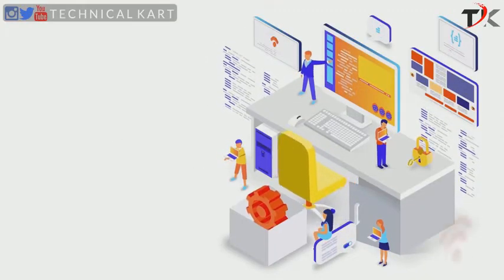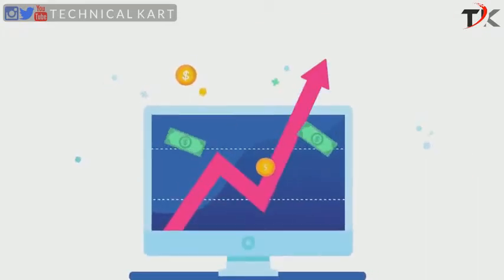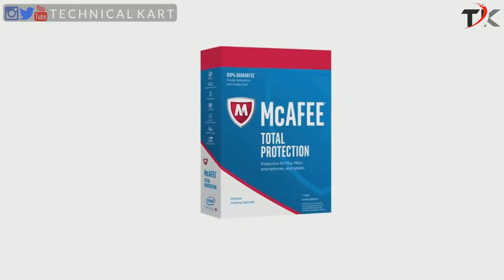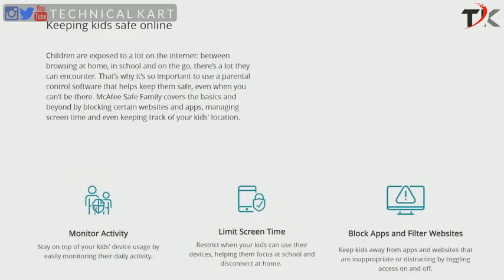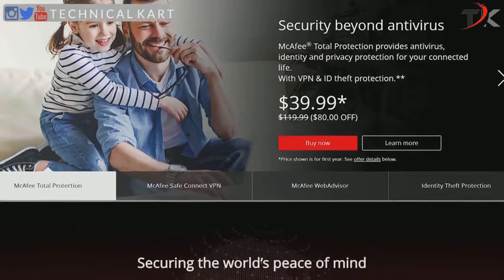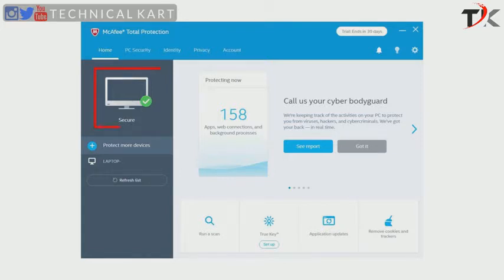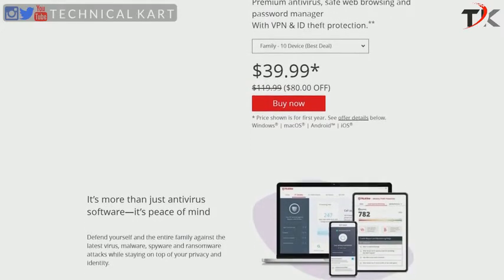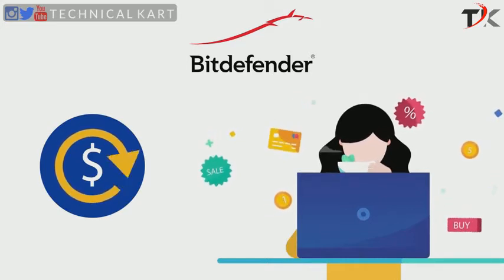McAfee Antivirus Software Full Review 2020 Don't buy before see this review!!! | By Technical Kart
Hi,
      In this McAfee antivirus review, we will examine McAfee’s products in terms of various aspects such as features, protection, performance, and pricing.
🏆 #1 (Best AV for 2020): Bitdefender

🔥 If you’re looking for a solid VPN, our top choice for 2020 is ExpressVPN.

According to experts, cybercrime damages are expected to cost the world around $6 trillion by 2021.

Last year alone, over 10 billion malware attacks were recorded worldwide.

So it is evident that if you want to protect data, privacy, and identity of yourself (and those you love), you should get an excellent antivirus software.

While free antivirus programs can be useful, they usually lack advanced features and utilities that ensure maximum security and peace of mind.

Our team has reviewed, ranked, and rated all the top-rated antivirus software available on the market.

In our antivirus reviews, we assess each software on five different criteria. These are Features, Anti-malware Protection, System Performance, Pricing, and User Interface. Each antivirus software is awarded a score ranging from 1 to 5 (with 5 being the highest score) for each criterion.

We regularly follow independent lab tests conducted by reputable labs such as the AV-Test and AV-Comparatives, so that we can assess the protection and performance levels of antivirus brands.

3) How to Install "Sony Vegas Pro 13" For 32 Bits in Windows 7/8/10 for Lifetime
You Can Comment Me For Making Any Other Technology Related Video

So, you can never miss any update from us.